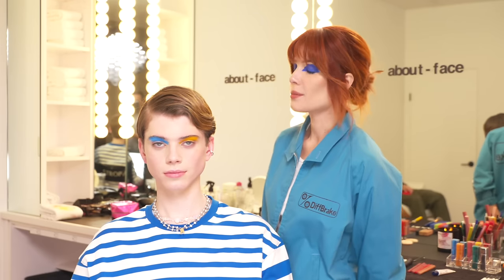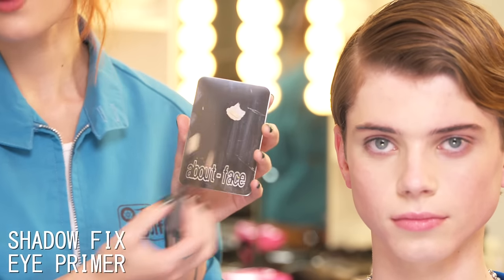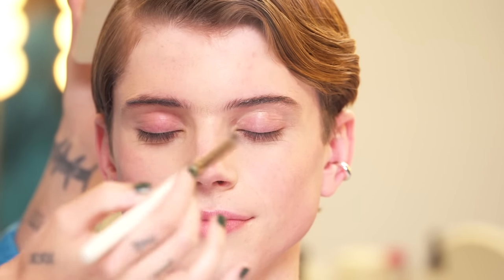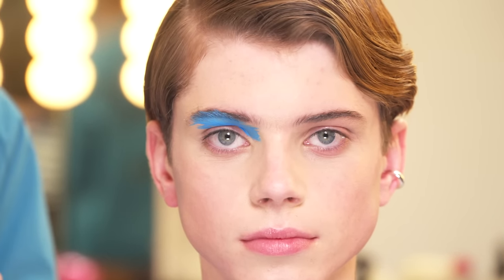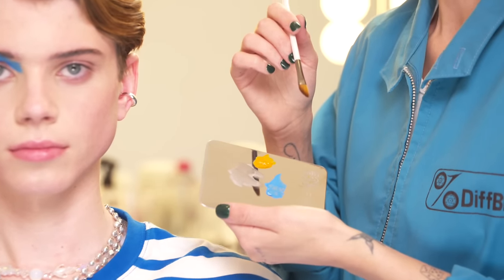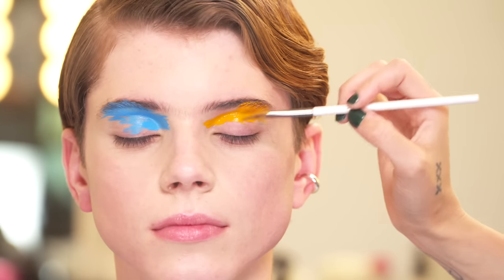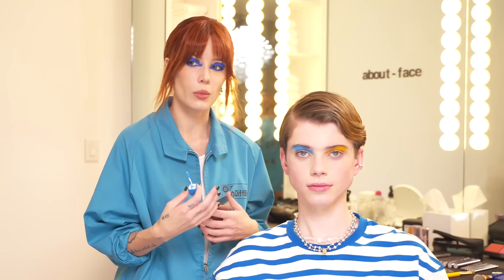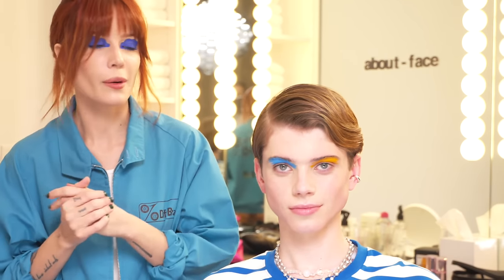about___artistry: Halsey’s Two-Toned Brush Stroke Eye Look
about – face beauty: Multi-dimensional makeup for everyone, everywhere created by Ashley Frangipane a.k.a. Halsey.

Meet Anti-Pop Art: the collection designed for you to be the artist… and the muse. ⁠Halsey paints beyond their own face using Matte Fluid Eye Paint™️ shades + the brand new Good Strokes Brush Collection for an avant garde pop of color on Aidan.

As their own makeup artist, Halsey designs and tests all about-face launches on stage. An artist first, no matter the medium. ⁠With the high-performance, enduring creations to prove it.⁠